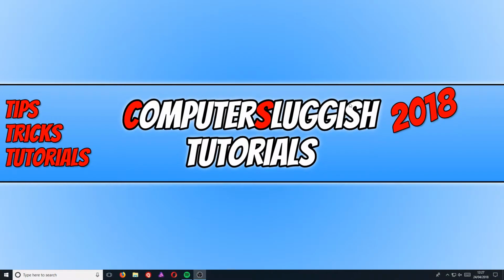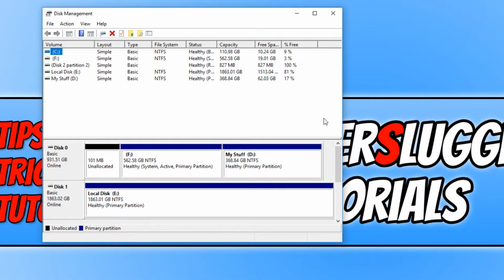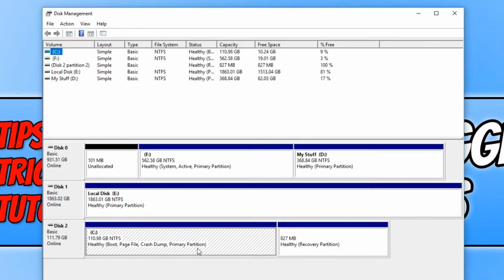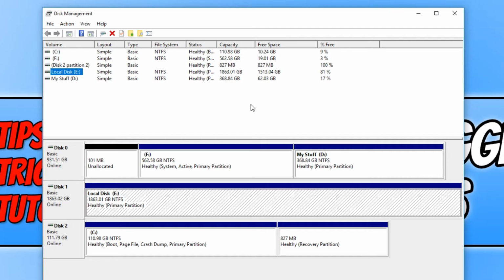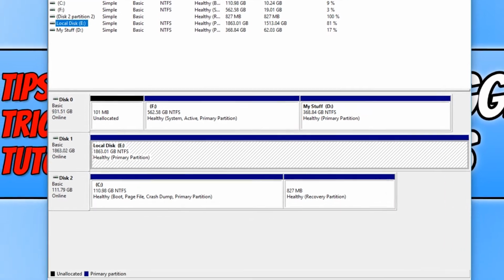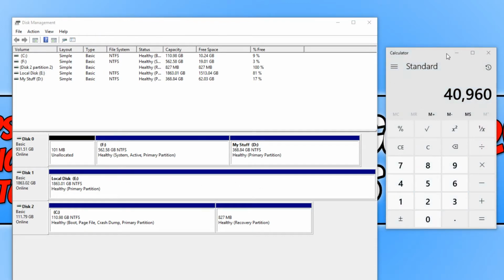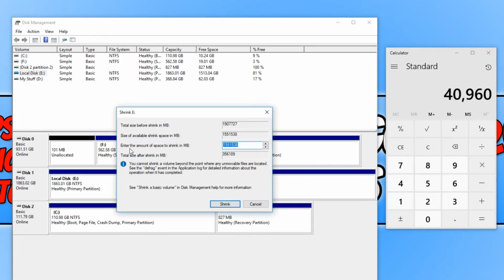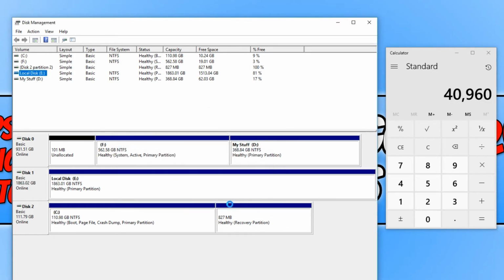How To Shrink Windows 10 HDD | Make Unallocated Partition On Windows 10 Tutorial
In this Windows 10 Tutorial I will be showing you how to create a unallocated free space partition using Disk Management App this will create a new partition on the hard drive of your choice the Disk Management App is built into Windows 10 this is a pretty easy Windows Tutorial to follow just be carefully when playing around partitions as you don`t want to remove the wrong one.